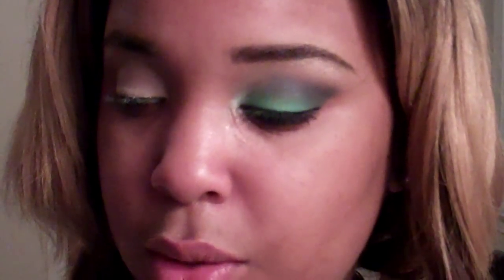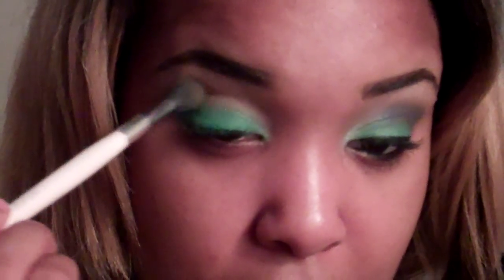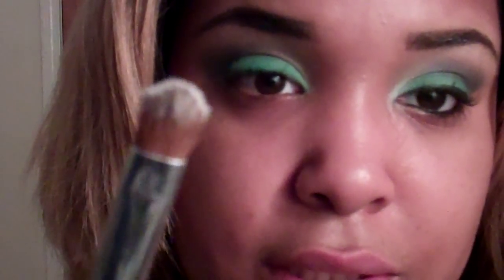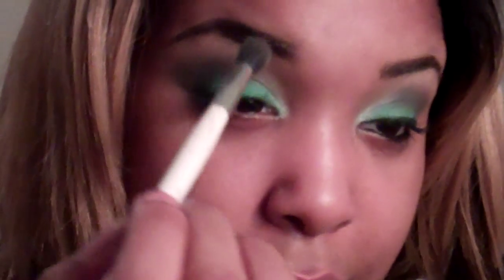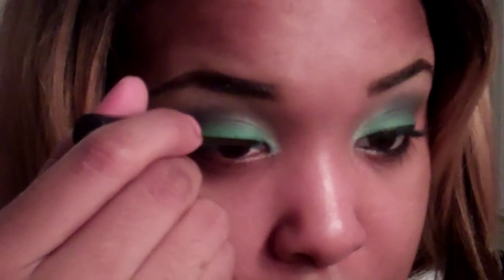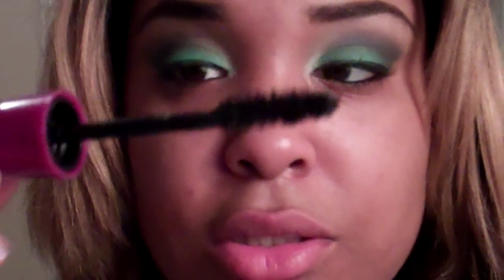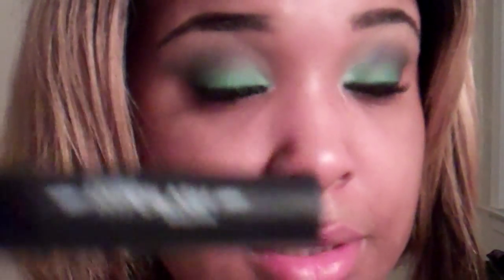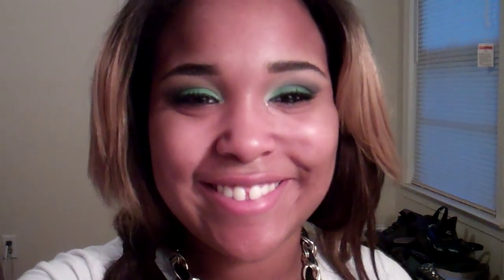EARTH LOOKS SMALL FROM DOWN HERE LOOK #1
ALL WET N WILD PRODUCTS